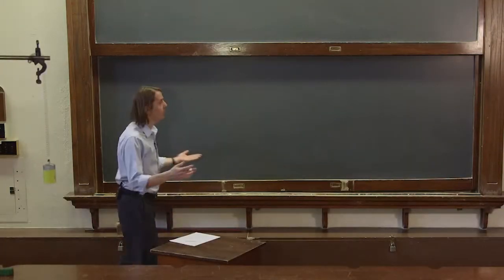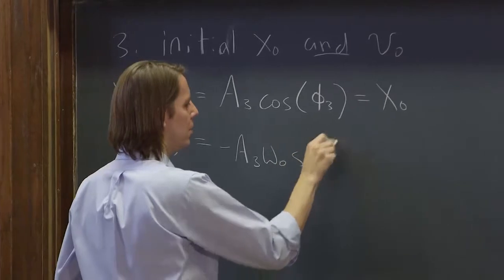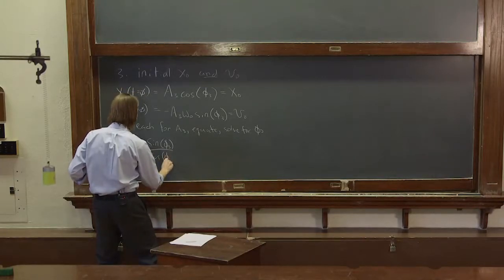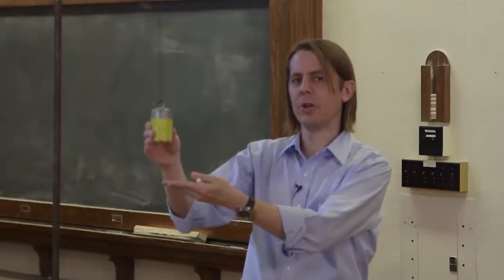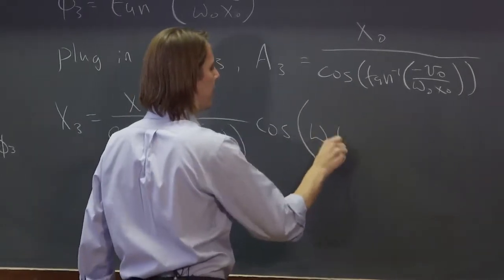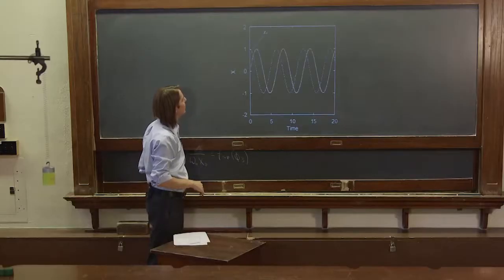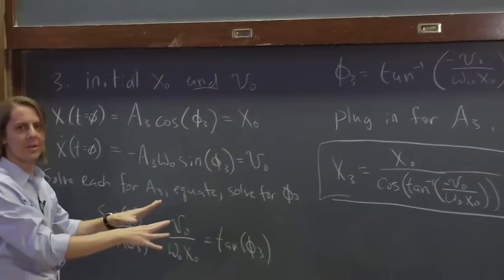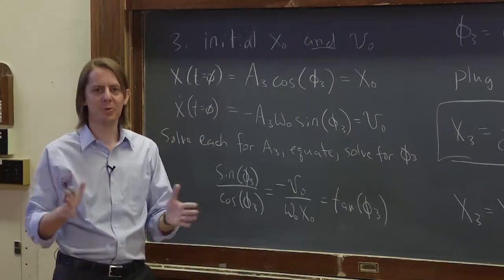PHYS 201 | Superposition 3 - More Initial Conditions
Now we test it. I solve for the initial condition with both an initial displacement and initial velocity. Will it just be the sum of the two answers from the previous video? The anticipation is killing me.